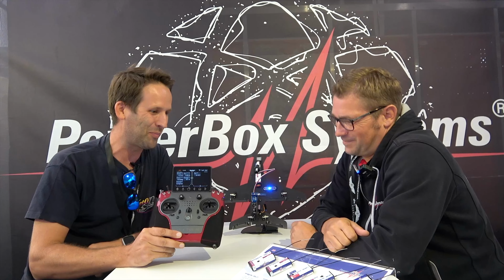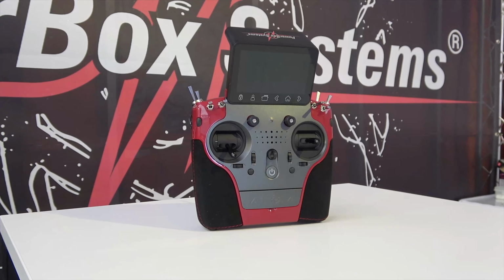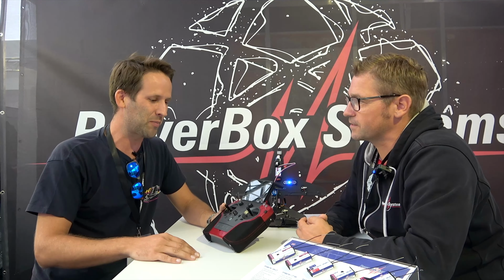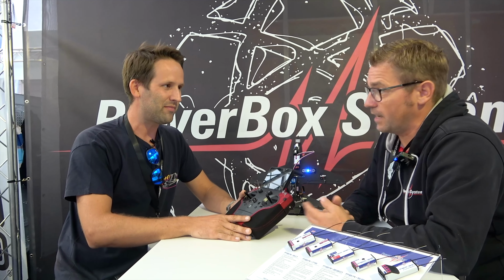Powerbox CEO: ATOM v CORE?!?!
Comparison between the Powerbox-Systems CORE and ATOM radios, as well as all the latest gear from the brand, as shown at Jets and Props 2022

Martin Pickering - PickeringRC MERCH!

Martin Pickering